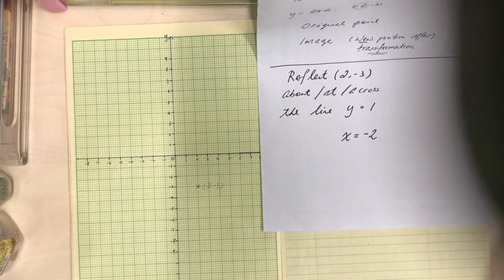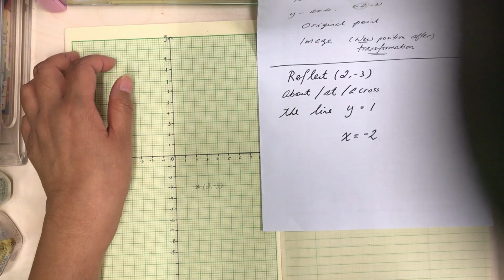Reflection of coordinates (advanced problems)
Reflect the points about a line other than x-axis or y-axis